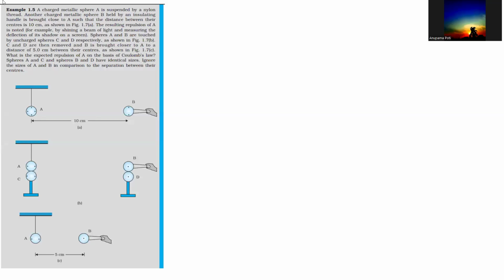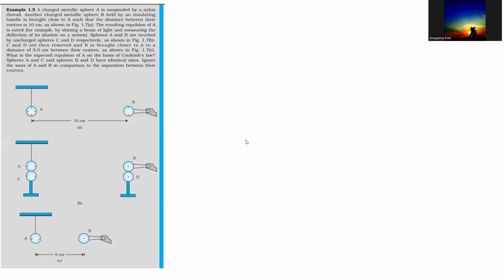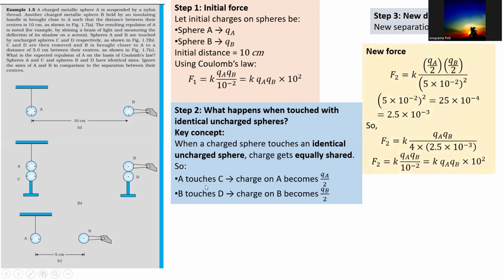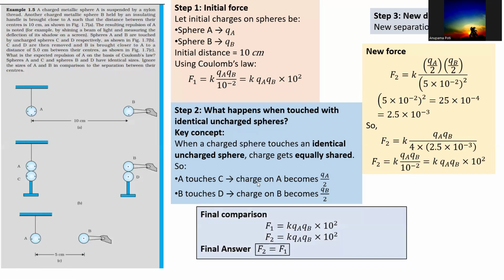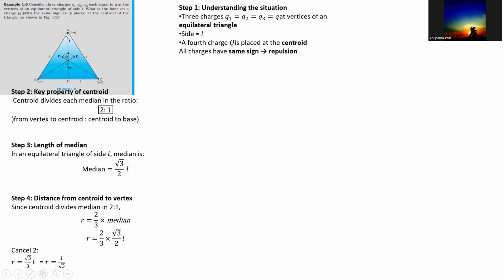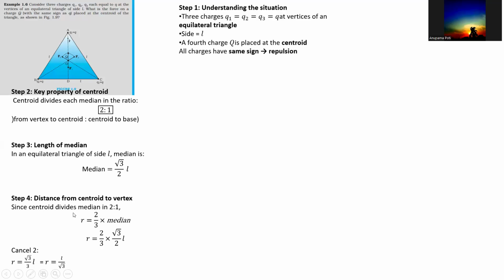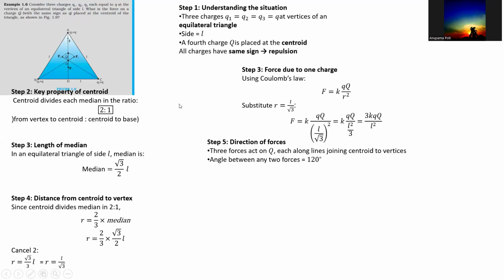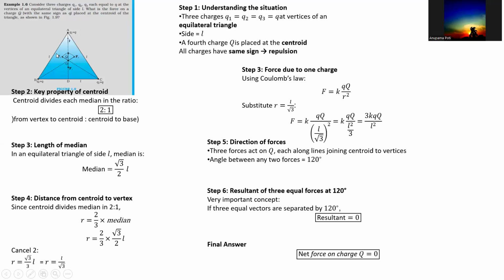Class 12 Physics – Chapter 1 Solved Examples 1.5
Exercise 1.5 with
Step-by-step solutions
✔ Useful for CBSE/Class 12 students